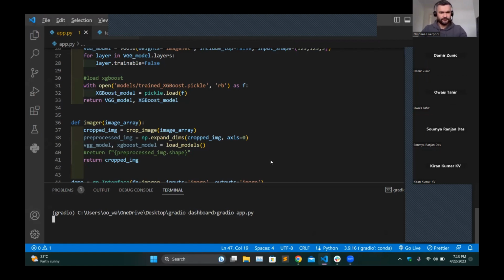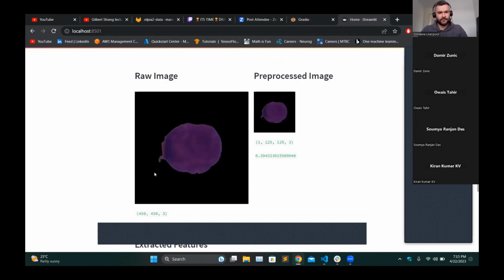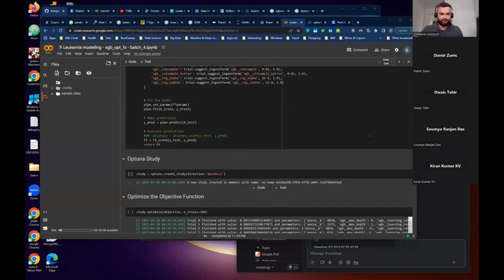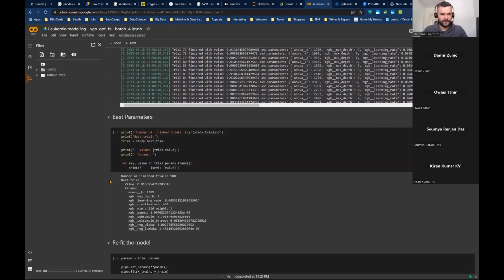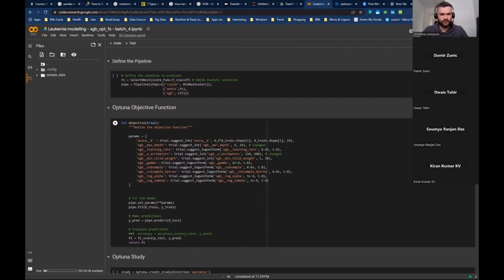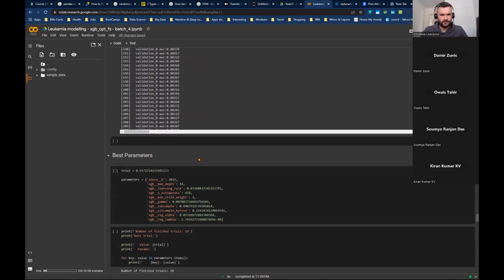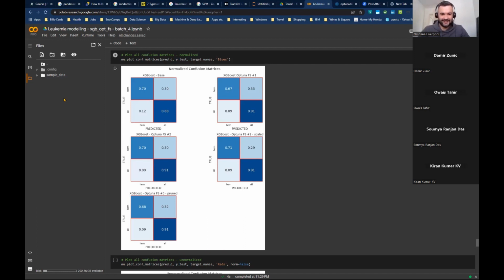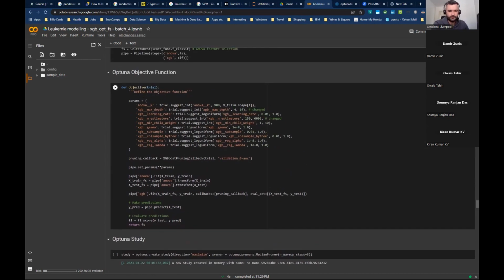Omdena Liverpool :: Weekend Meeting :: 22/04/2023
Our team's mission is to use the latest technological advancements to make a positive impact in the healthcare industry and save lives. By detecting this cancer early on, we hope to provide faster and more effective treatment to young patients, improving their quality of life and chances of recovery.